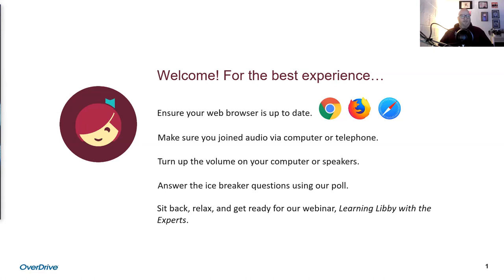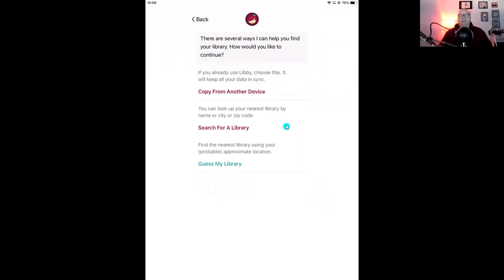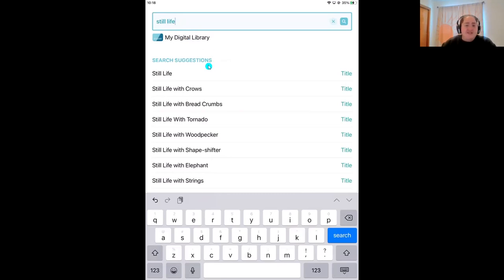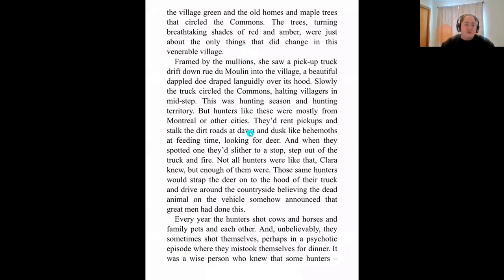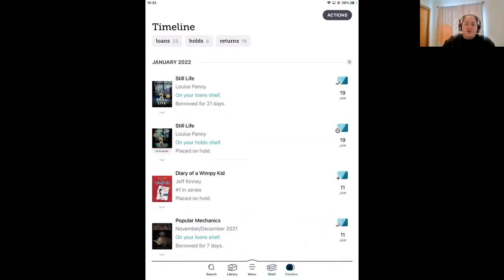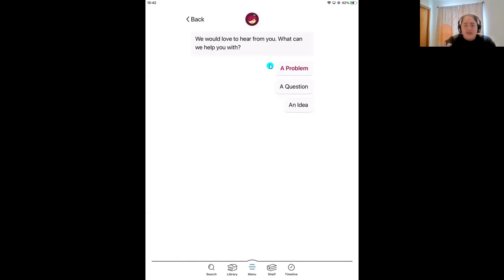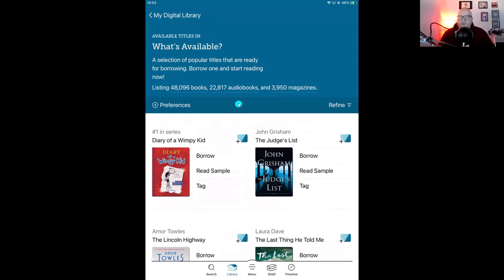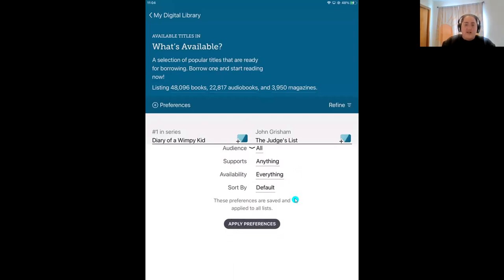Learning Libby: Downloading Digital Books from the Library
This webinar is chock full of information on how to use the Libby app to download free digital books from the library. We’ll cover everything from the basics to our favorite tips and tricks.

If you haven’t used the free Libby app yet to borrow digital titles from the library, join at 10 a.m. to learn Libby Basics. You can stop there, or if you want to learn our favorite tips & tricks, we’ll take a Deep Dive at the end of the webinar.

If you don’t have the Libby app downloaded on your device already, you can download the Libby app on most iOS and Android devices for free. Visit the Apple App Store or Google Play store and search for Libby by OverDrive. You can also use Libby in your browser if you prefer that experience.

You will need a current Buncombe County Library card to download library books.